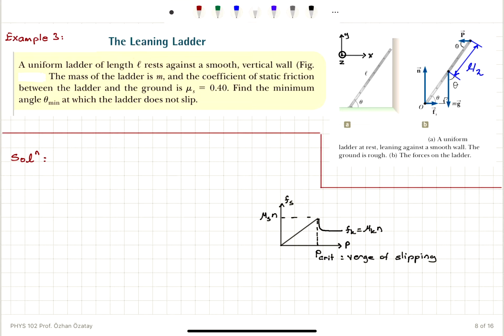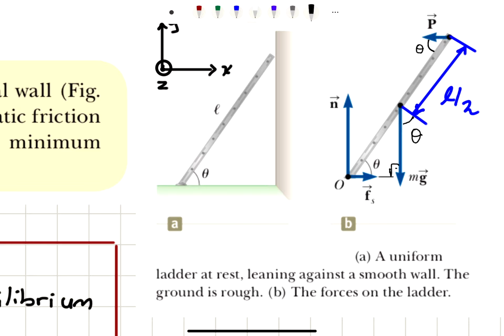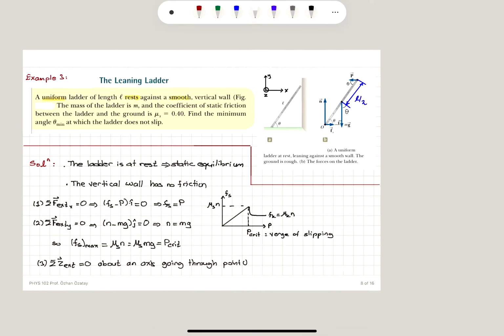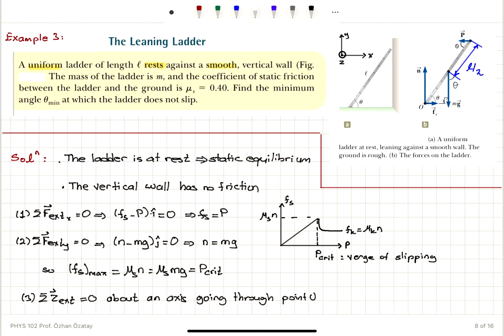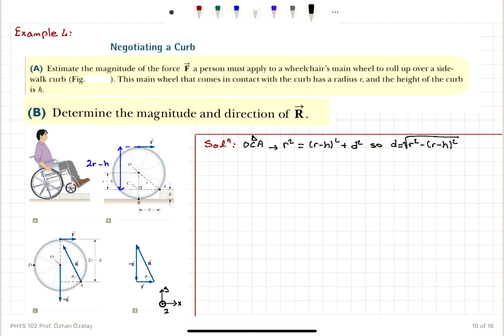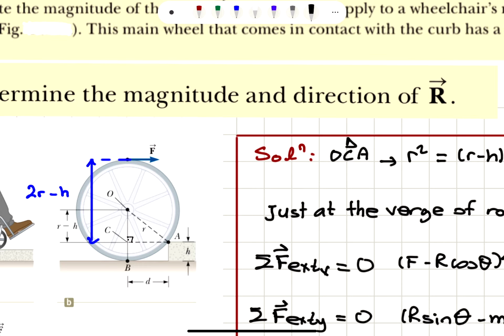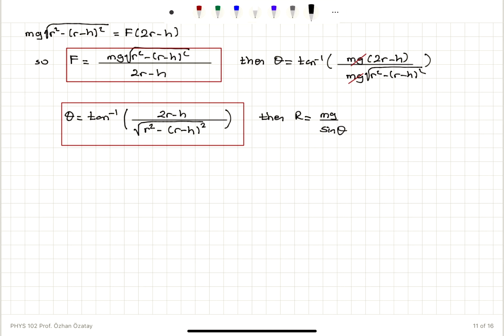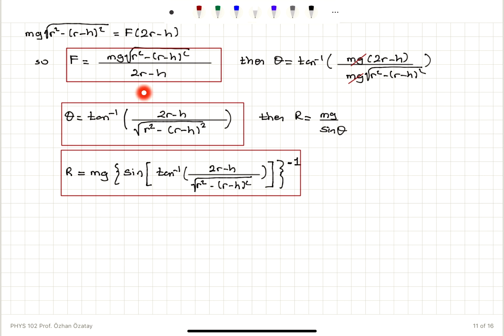Week 1-3 Examples on Static Equilibrium - 2